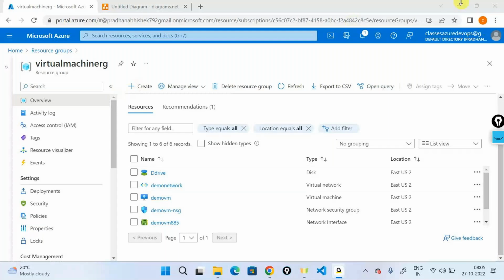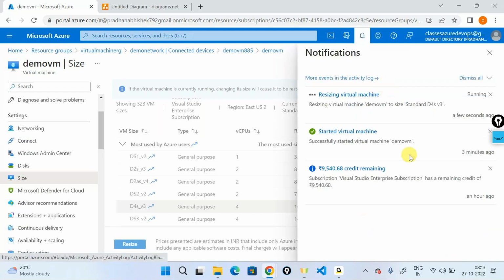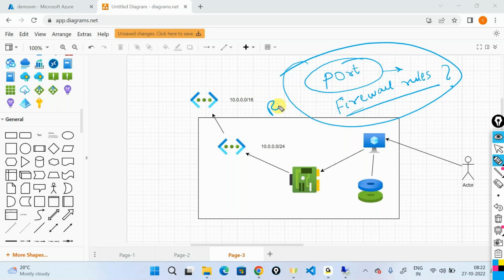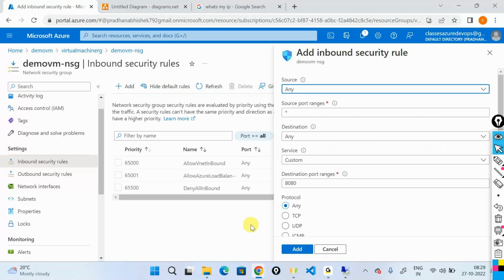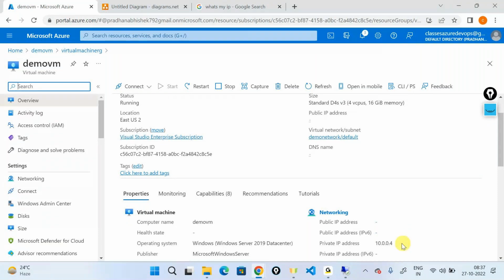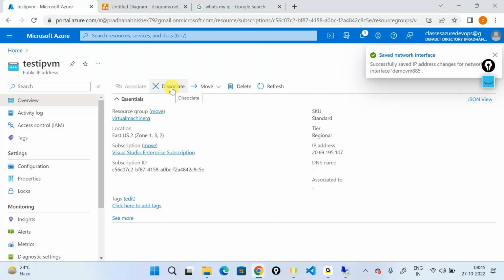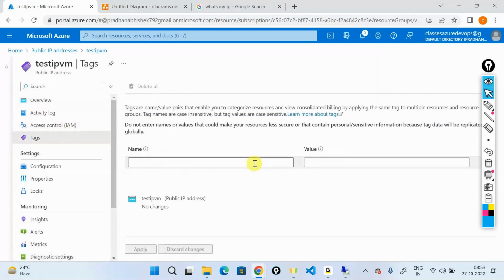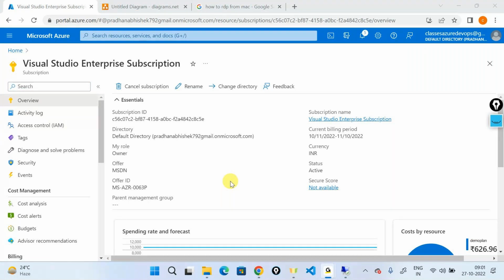DevOps Day 24 Class 27th October Thursday